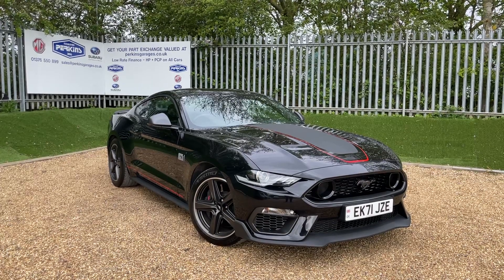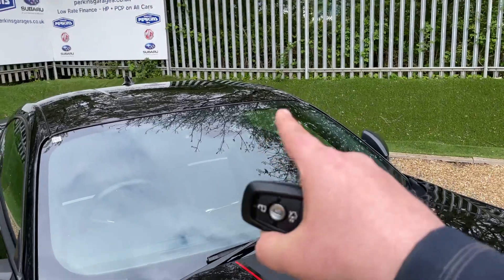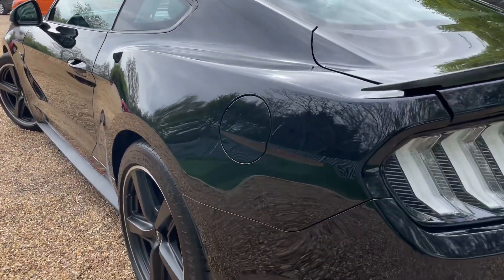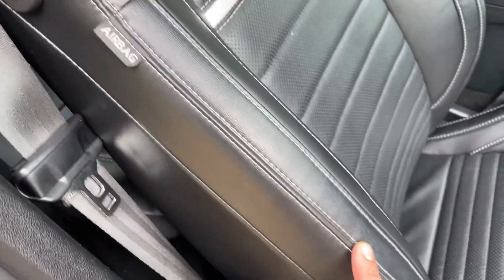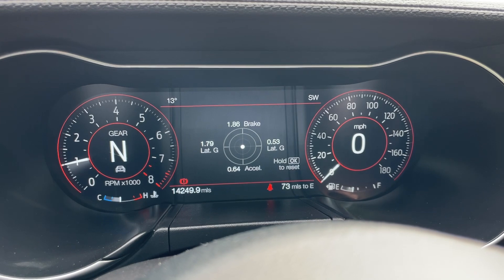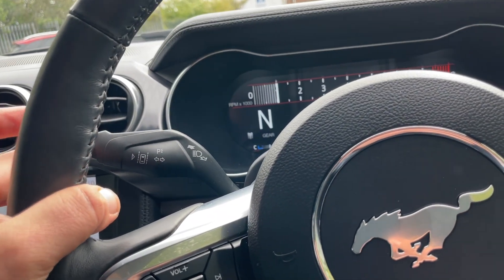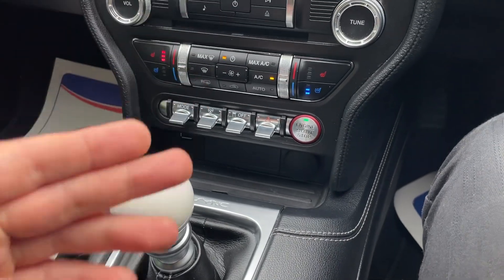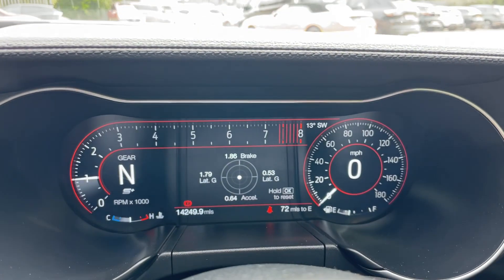***VEHICLE NOW SOLD*** FORD MUSTANG MACH 1 5.0L V8 6SPD MAN 460PS 529NM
Description:
- Shadow Black
- 14200 Miles Only
- Ford Warranty October 2024
- Active 4.5 inch Quad Exhaust
- Upgraded BREMBO 6 Piston Brakes
-LED Headlights with Auto activation Function
- 19 inch 5 Spoke Dark Gloss Alloy Wheels
- Option 2 Mach 1 option Black Hood and Side Stripes with Red Accent
- Aero Package with Front splitter/ Belly Pan / Brake Cooling airfoils
- B&O Premium Audio with Surround Sound
-Magneride Suspension
-SYNC 3.4 Satellite Navigation with Ford Pass Connect